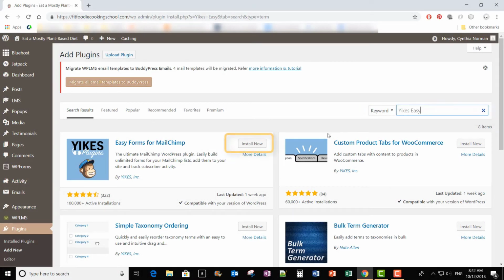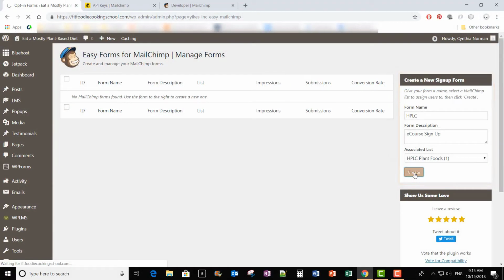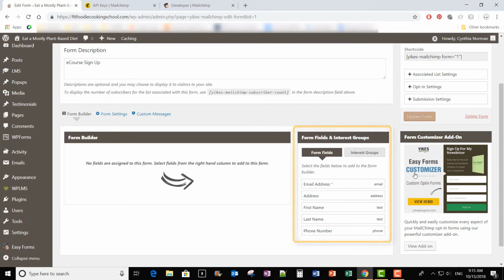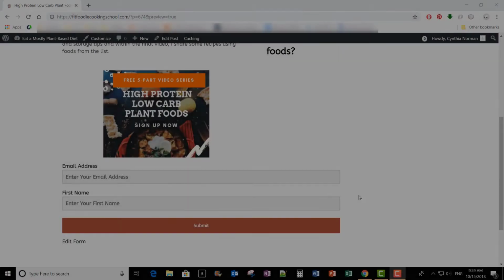Create Your First Email Course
This 4 part video tutorial series walks you through step-by-step on how to create your first email course. Use it to start building your mailing list and generate leads. Increase your website conversions by using a course as a lead magnet. I show you how in the Lead Builder Lab. It's FREE, so JOIN TODAY!